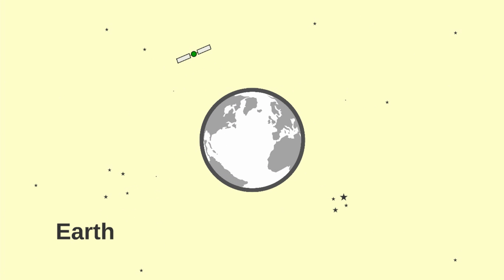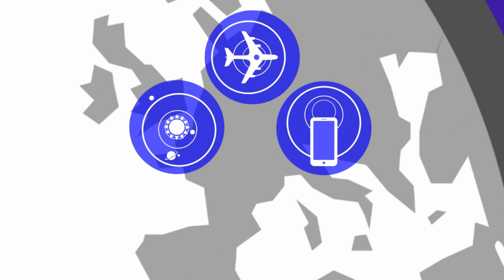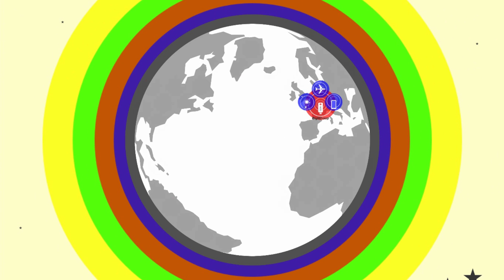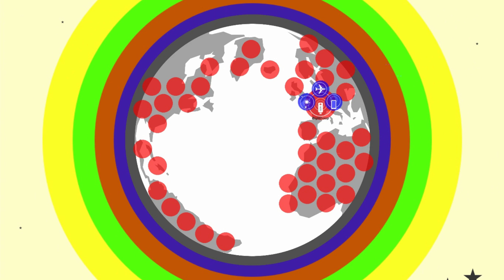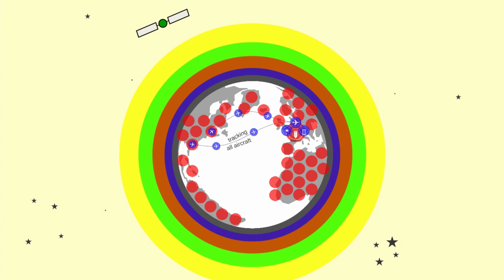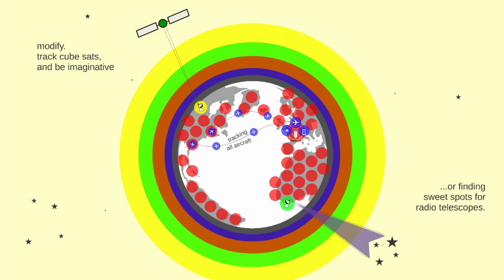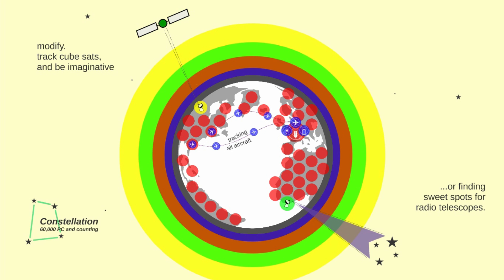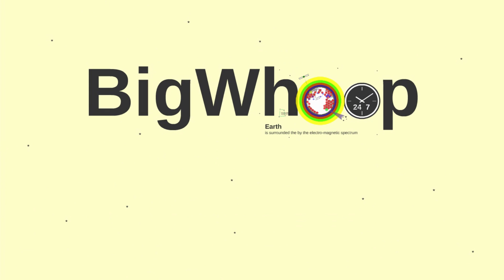bigwhoop global spectrum monitoring spaceapps2015 stuttgart local winner airtraffic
The BigWhoop project is solving the Open-source Air Traffic Tracking challenge of NASA Space Apps Challenge Stuttgart 2015.